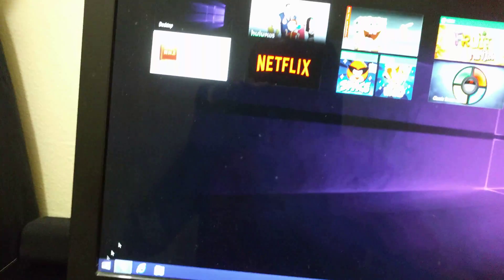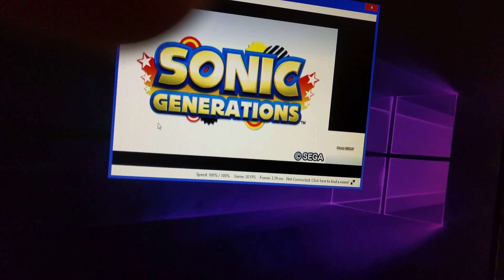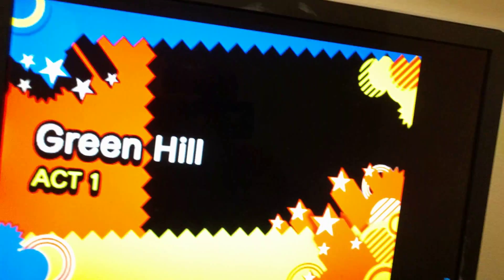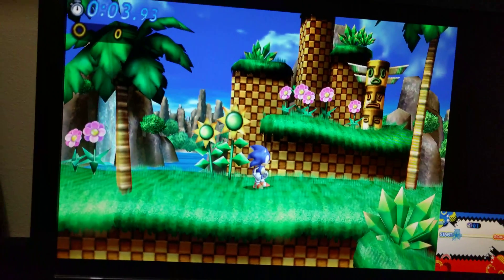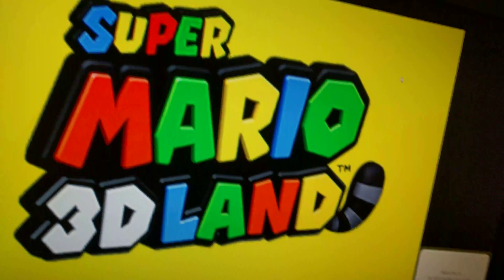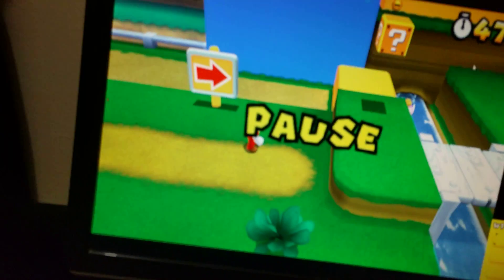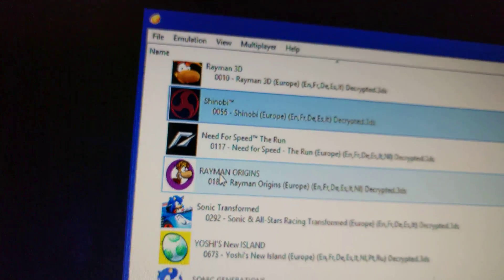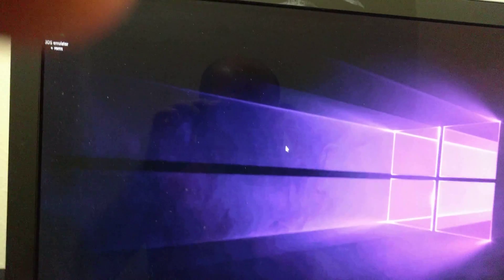3DS citra emulator + roms decrypted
hi youtube this is citra emulator with roms

other links